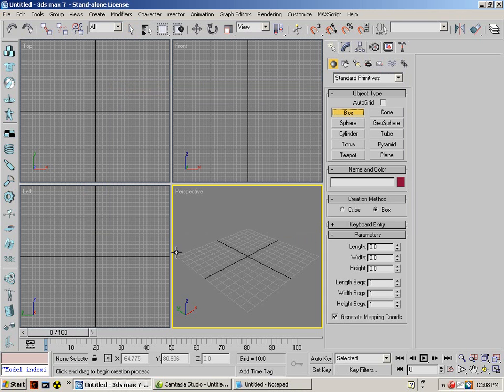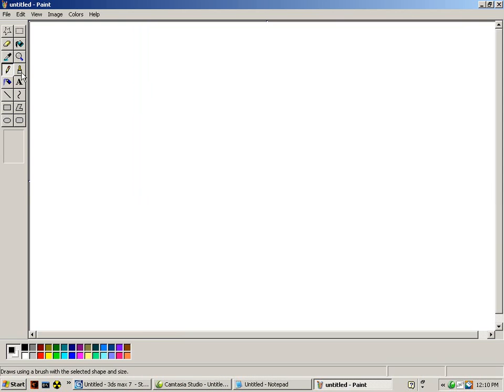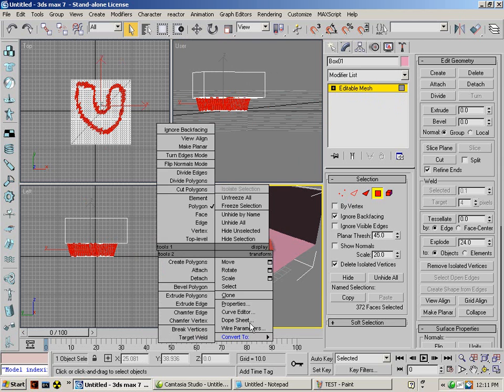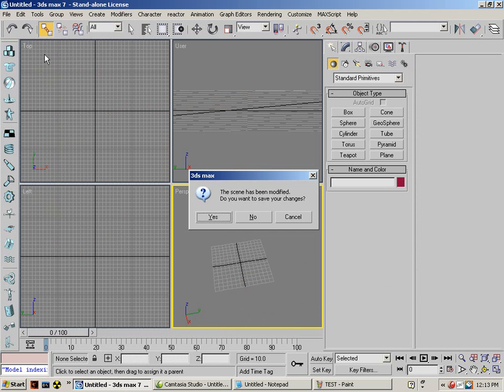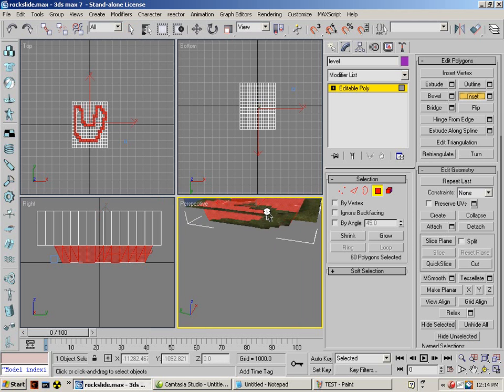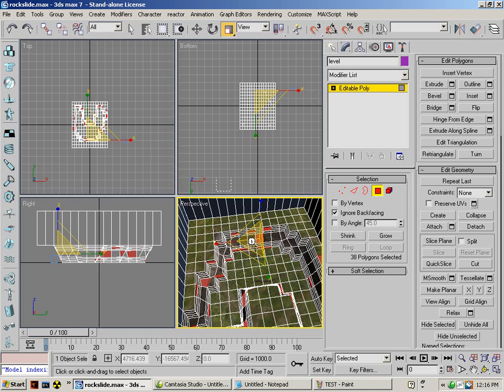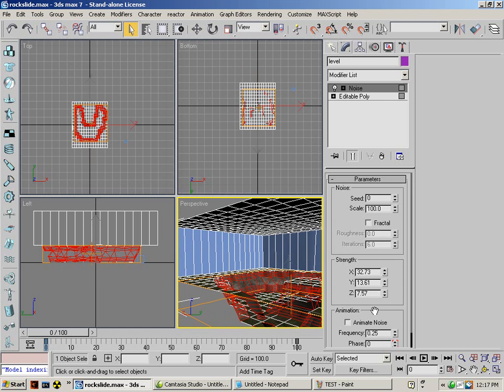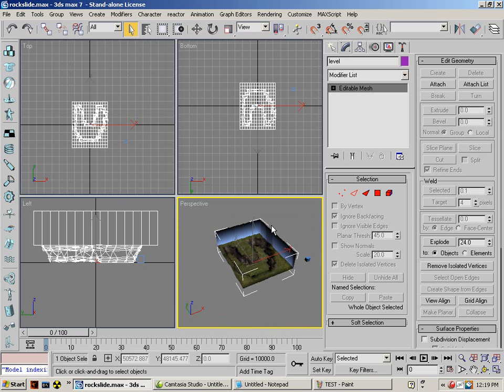Modeling Cliffs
This is Echo's tutorial showing us how to model cliffs using 3DS Max.